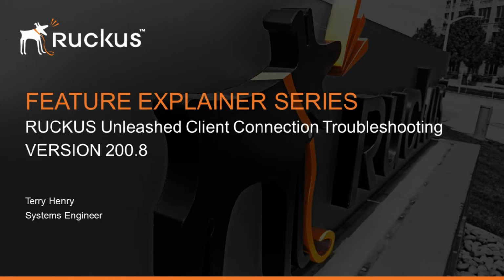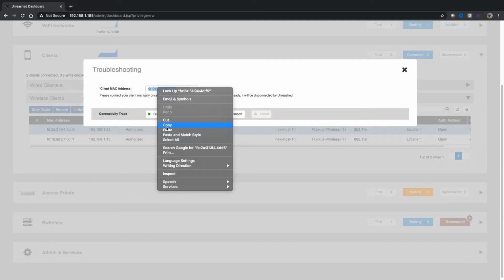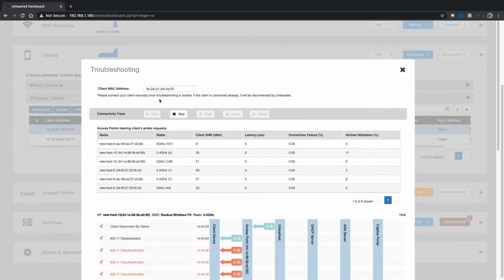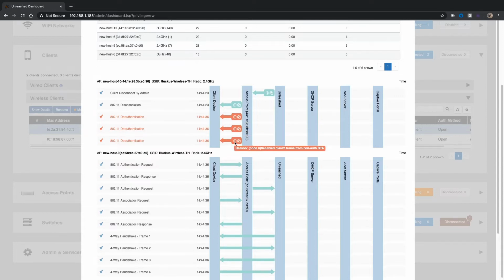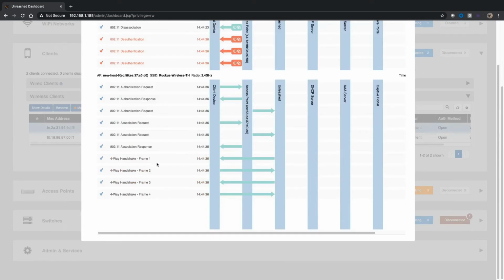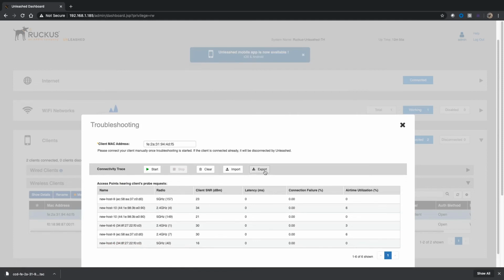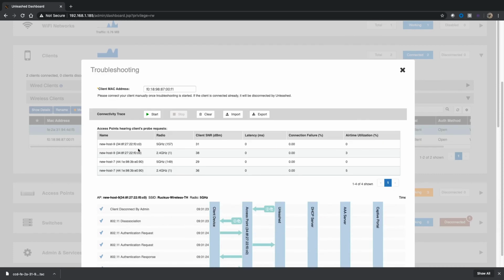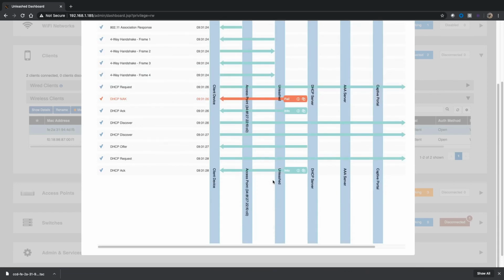Ruckus Unleashed - Client Connection Troubleshooting Tool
Troubleshoot client connection issues with the awesome tool integrated into Ruckus Unleashed.